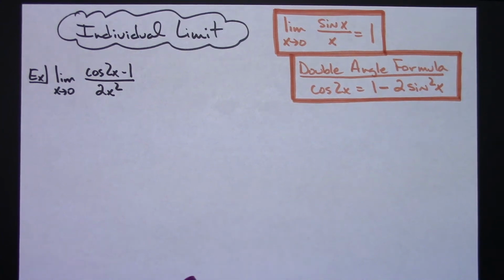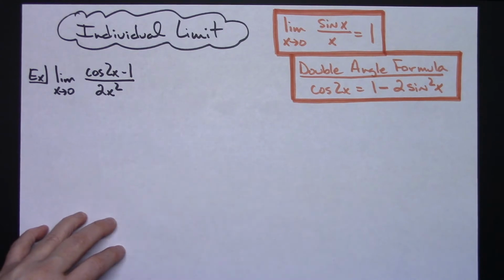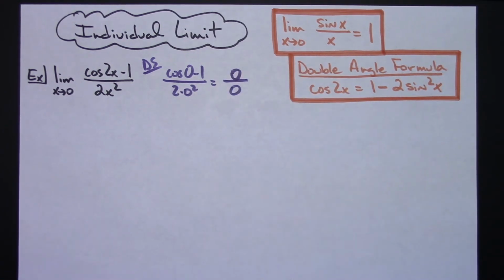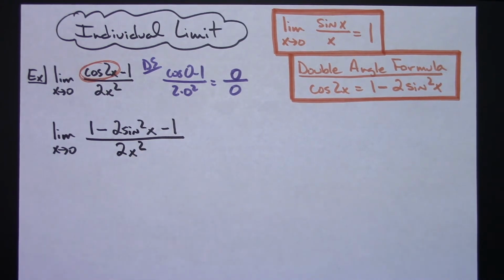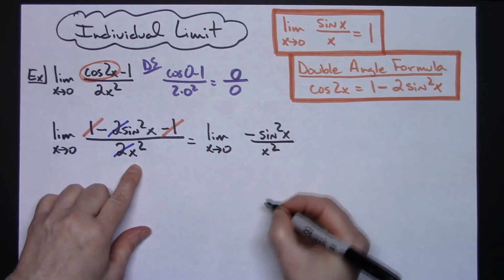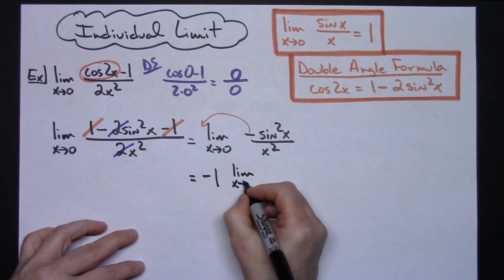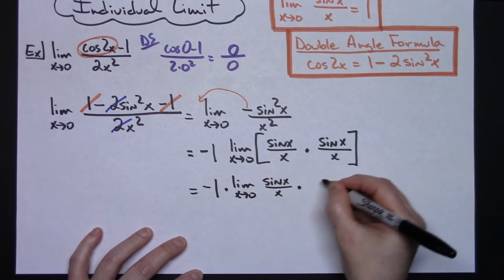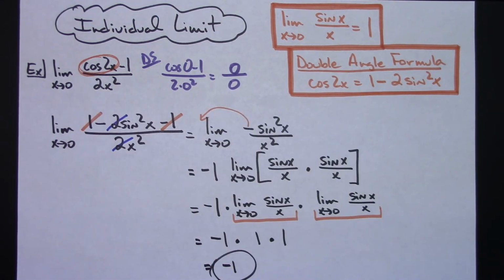Limit of (cos(2x) - 1)/(2x^2) ❖ Calculus 1 ❖ Trig Limits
This video works through the limit of (cos(2x) - 1)/(2x^2).  This limit is typically found in a Calculus 1 class.